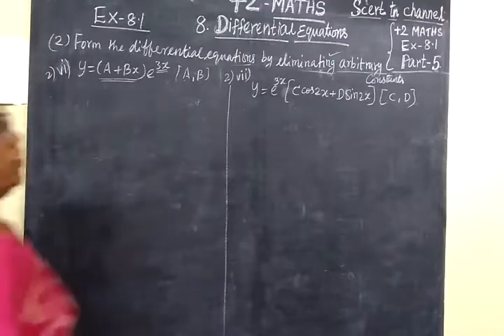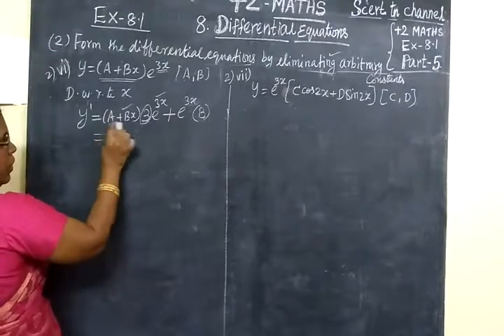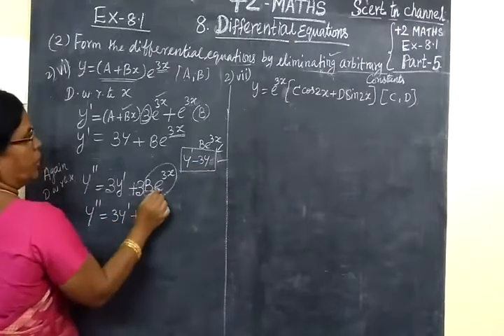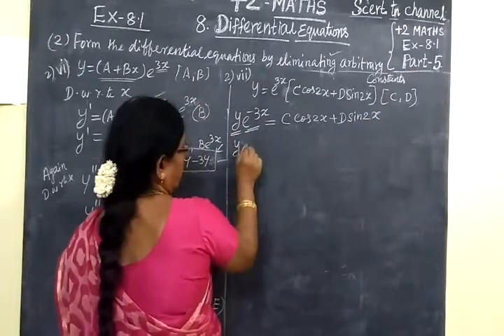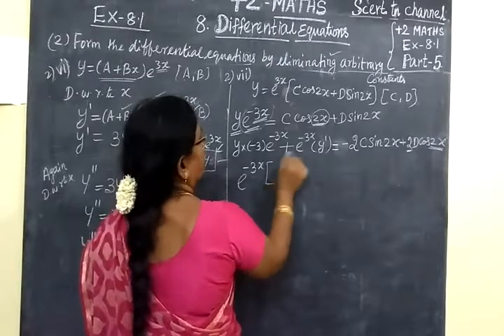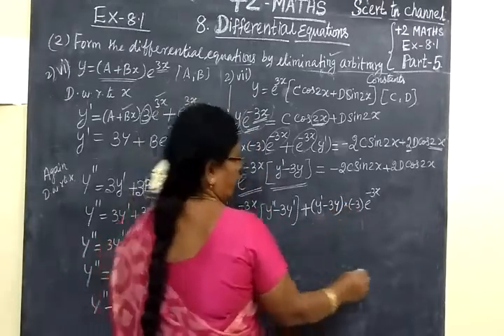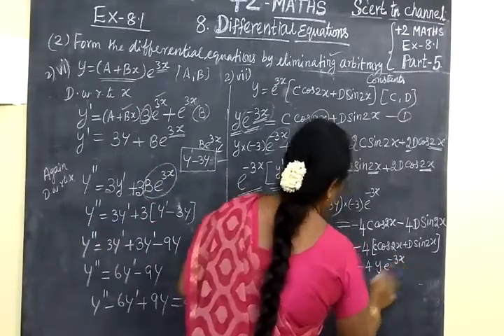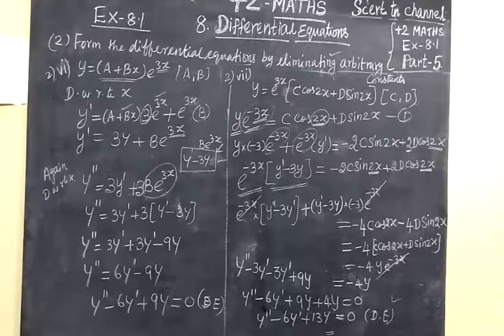+ 2 Maths [Part-4] Diff equns Ex 8.1 sum 2-vi,vii